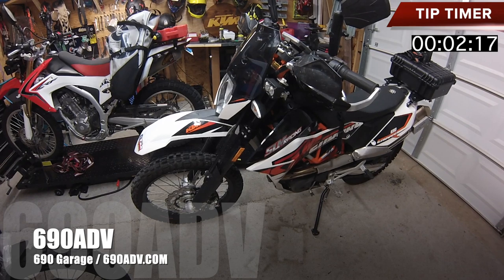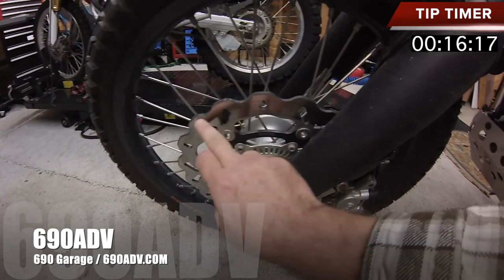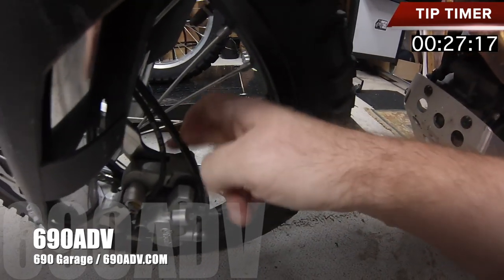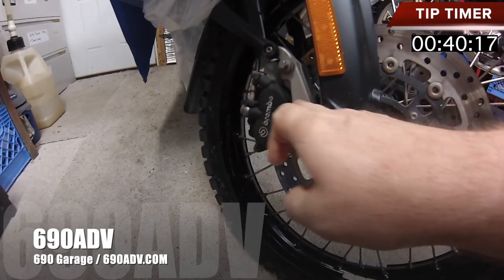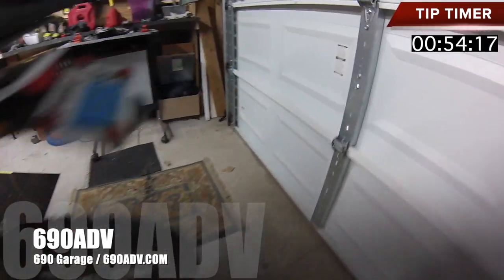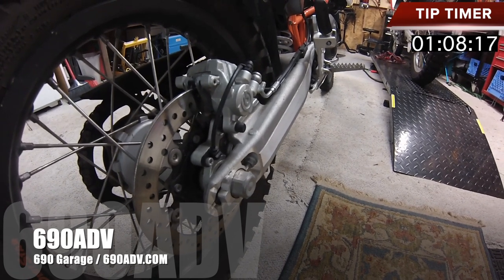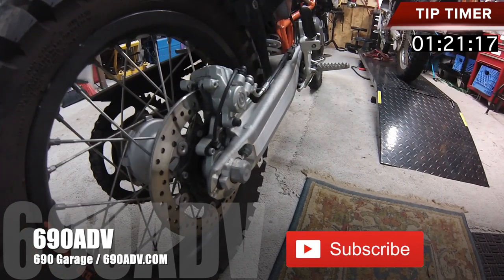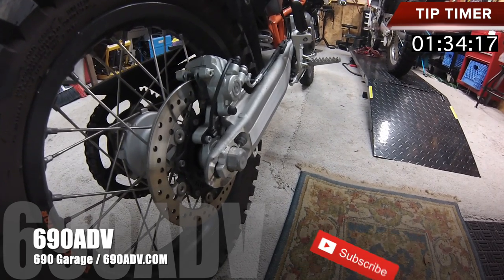One Most Important Tip for New Off-Road Dual Sport Riders | Brakes!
One of The Most Important Tip for New Off-Road ADV & Dual Sport Riders

TUSK Pannier Luggage
Tusk Rack System KTM
Giant Loop Great Basin

Steering Damper
Bluetooth Comm
Bluetooth Camera
Ram Bar Mount
Tank Bag
RotoPax 1gal
RotoPax Mount
Fender Bag

Dual Sport brakes and all motorcycle brakes are a must for safety on your dual sport motorcycle adventure bike. Checking the brakes on your dual sport periodically is a must for your safety and if you ride 2 up there safety too. Check to manufacture specification and replace if needed of your brakes and check drums too.